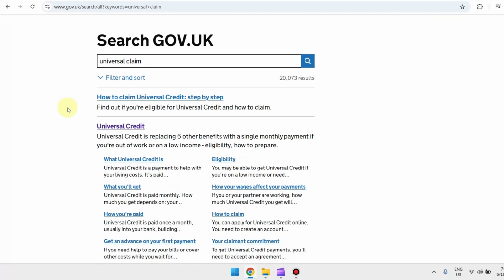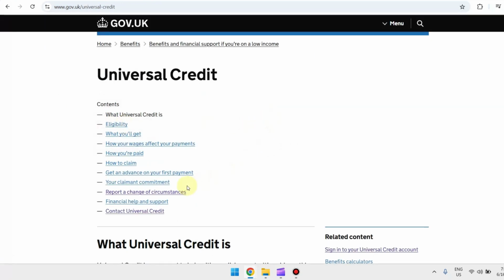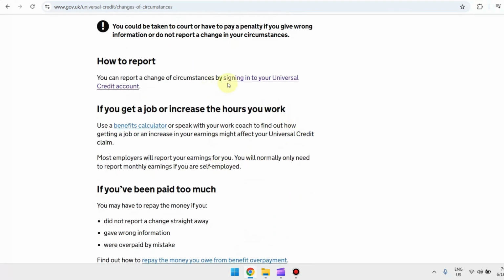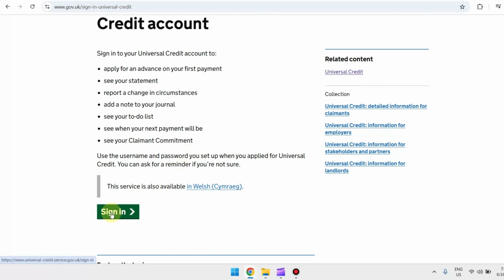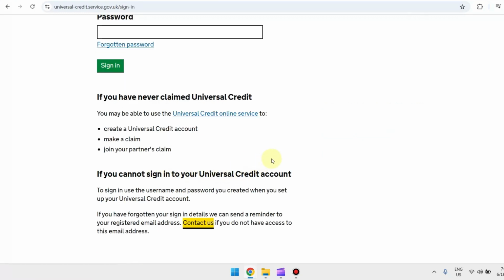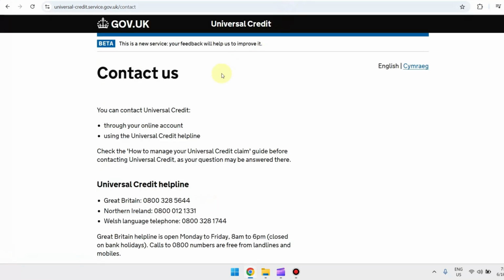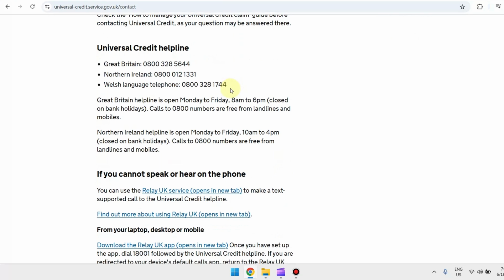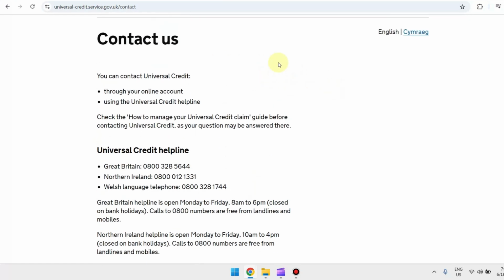How To Cancel Universal Credit Claim Online 2025 (SIMPLE STEP)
Feeling ready to close your Universal Credit claim? In this step-by-step 2025 guide, you’ll learn how to cancel your Universal Credit claim online using the official journal or by calling the helpline. You don’t need to give a detailed explanation—messages like “I want to withdraw my claim” are sufficient, and official guidance confirms it’s allowed. Whether you’re returning to work or simply want to stop the paperwork, this guide helps you finalize your claim process confidently and avoid future payments or obligations.